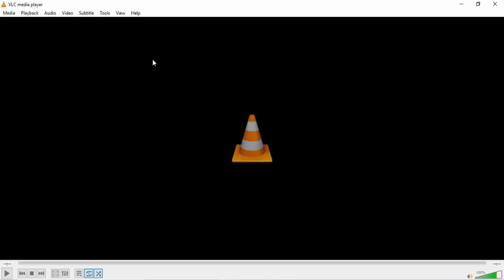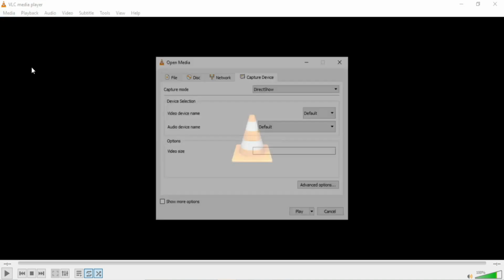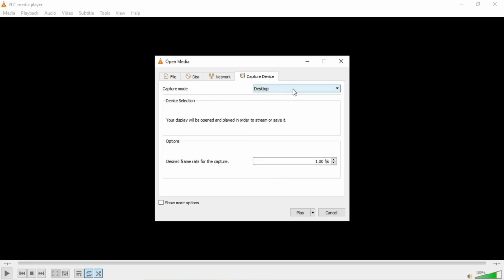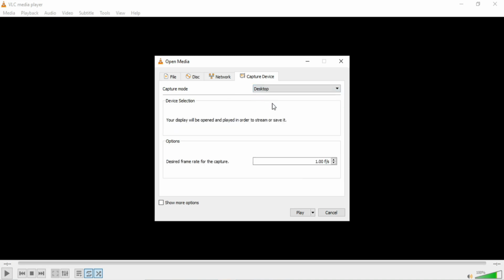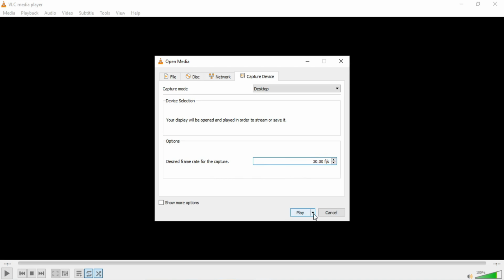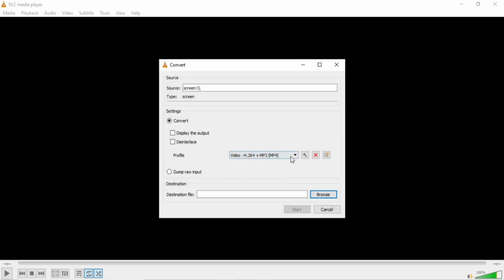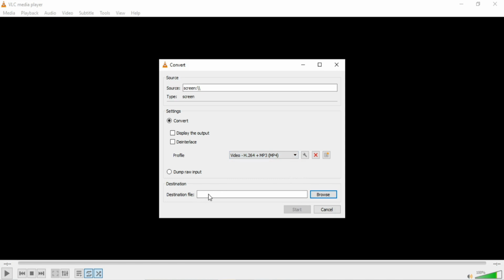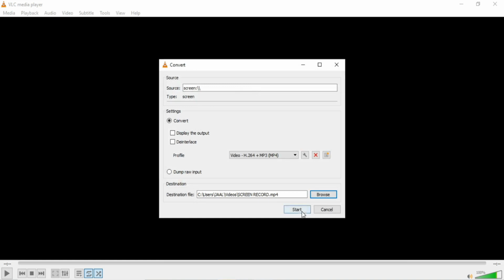HOW TO USE VLC MEDIA PLAYER FOR WINDOW AND WEBCAM RECORDING